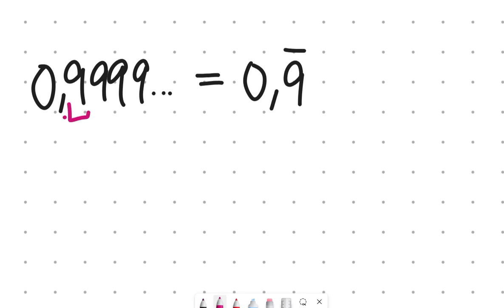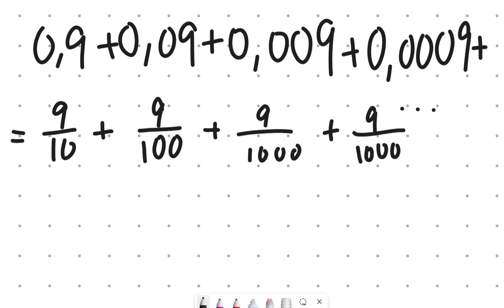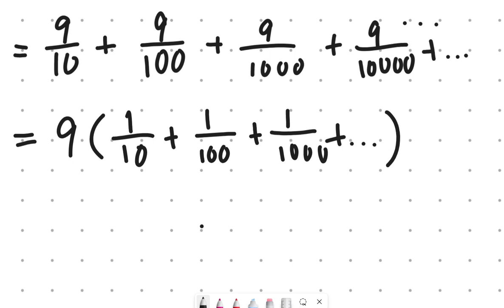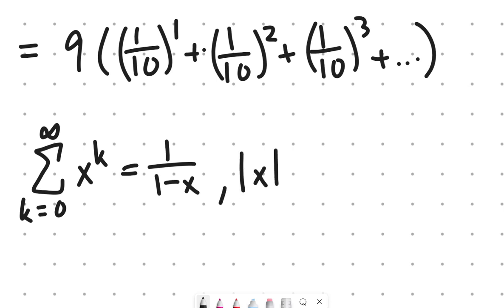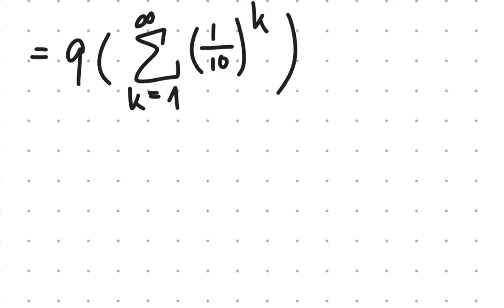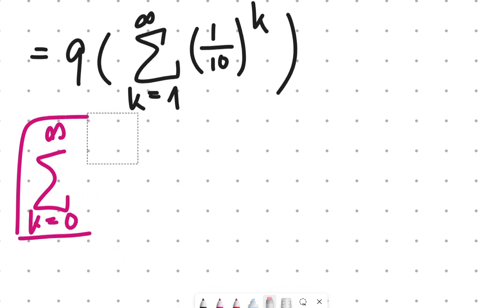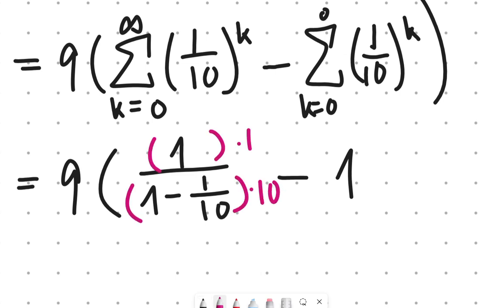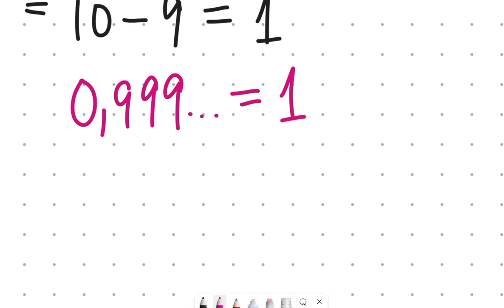Why is 0,999... = 1 ? - Daishinfinity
In this video, I break down one of the most famous math debates ever:
Is 0.999… really equal to 1?
Yes — and I’m going to show you exactly why.

No heavy formulas, no unnecessary complexity.
Just clear logic that finally makes this idea click.

What you’ll learn:

What “infinitely many 9s” actually means

Why 0.999… is not “almost” 1, but exactly 1

Several intuitive arguments that settle the question

How this equality fits naturally into real analysis

If you want to understand how numbers and infinity truly work,
this explanation is essential.

More from Daishin:

🌌 Daishinfinity – Deep math, proofs & creative ideas
🇩🇪 DaishinfinityDE – Mathematical proofs in German
📺 Daishinmaths – School math made simple